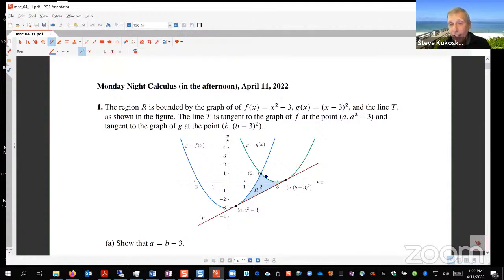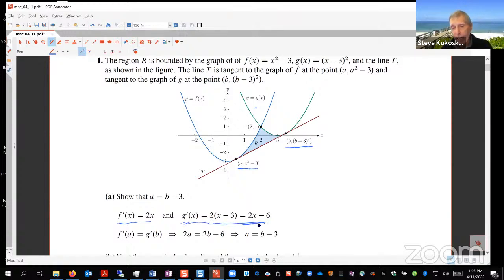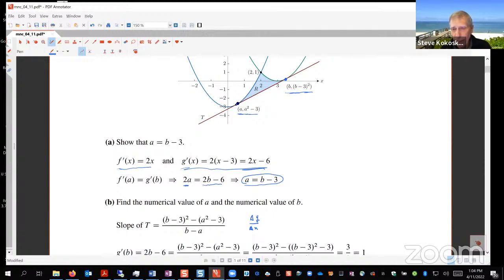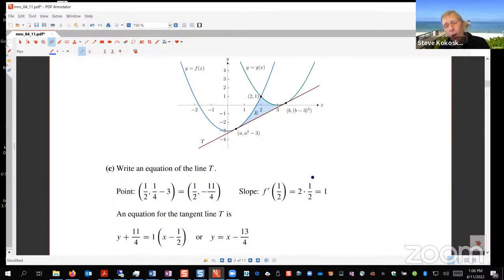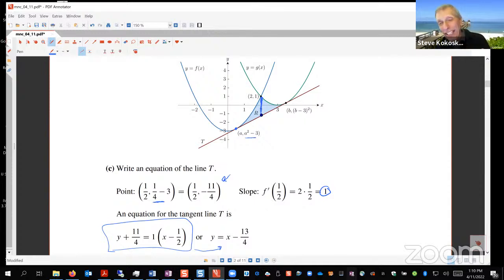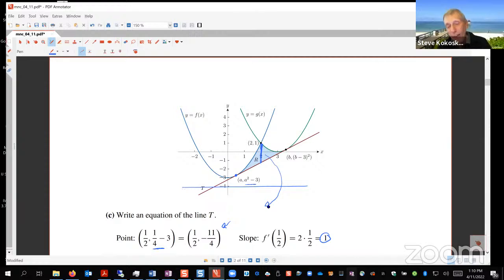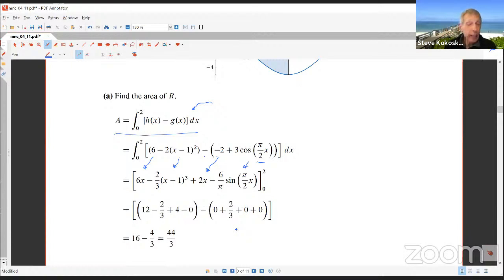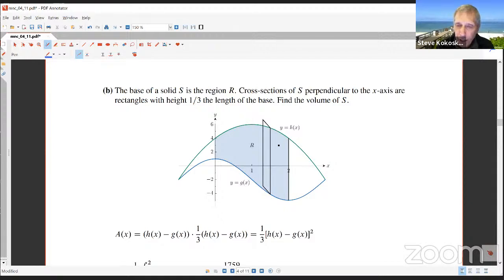Spring 2022 - Monday Night Calculus - Ep. 4 (Special mid-day edition at 1pm ET)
Please join us for the final Monday Night Calculus Q&A of the 2022 Spring semester with Steve Kokoska and Tom Dick. This will be the last session in advance of the 2022 AP Calculus exam, so bring your burning questions! Now taking place at a special, new mid-day time of 1pm ET (noon CT).